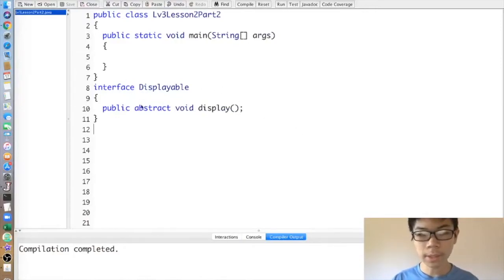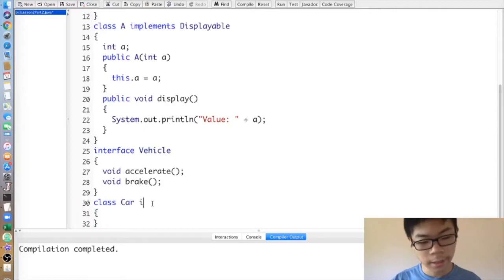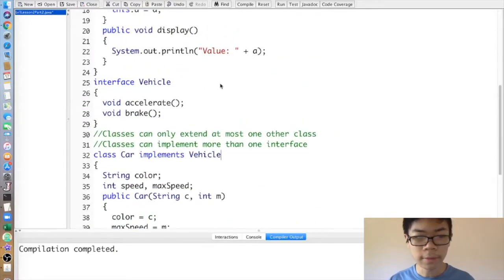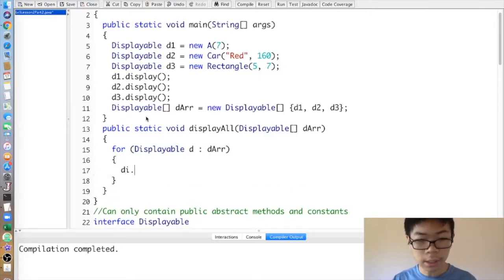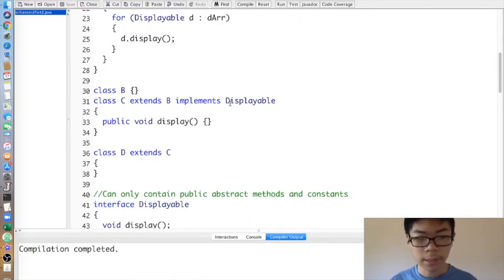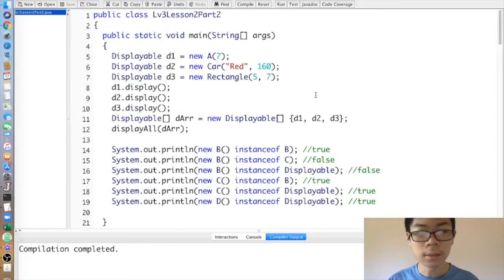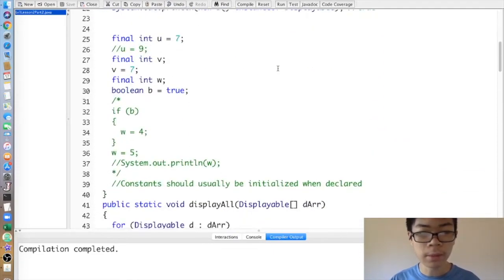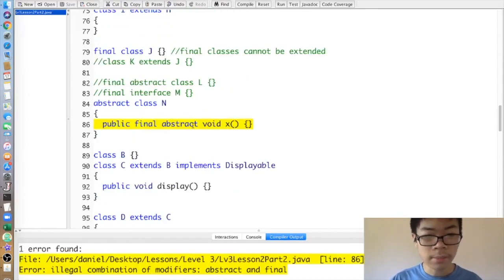Level 3 Lesson 2 Part 2 Interfaces